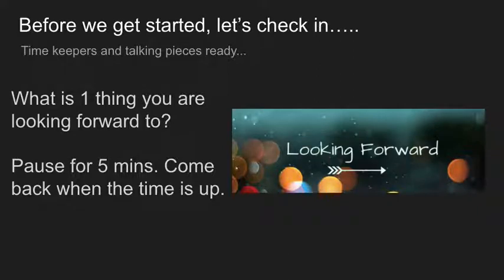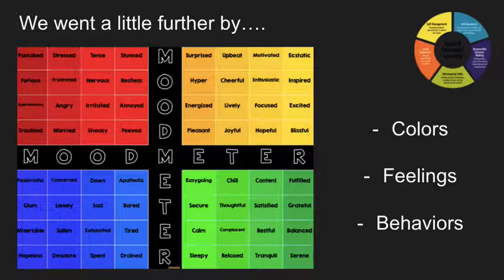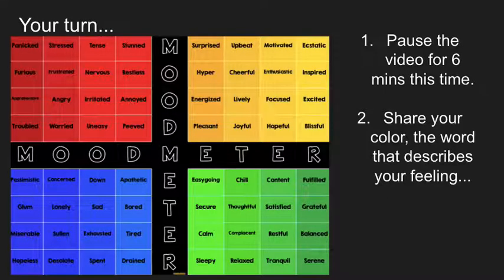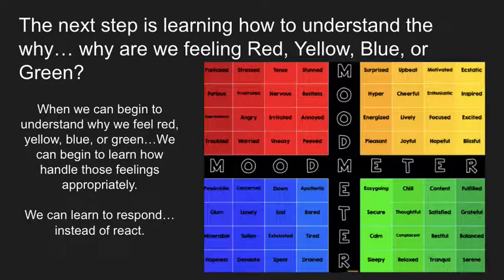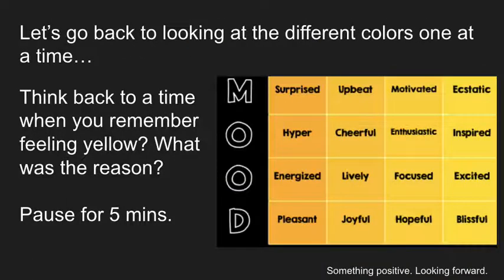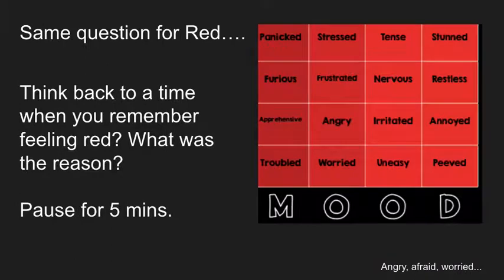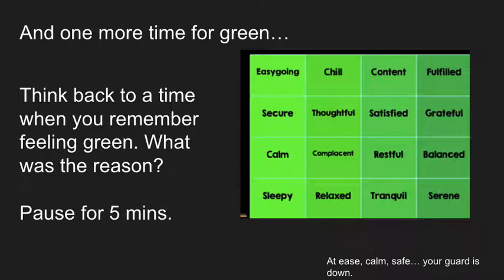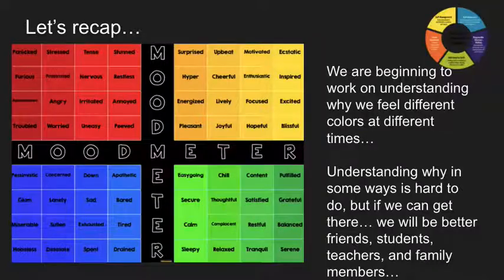SEL Thursday nov 5 - Borovy